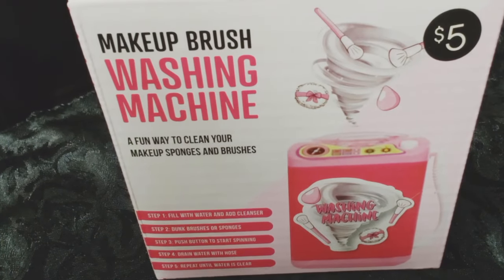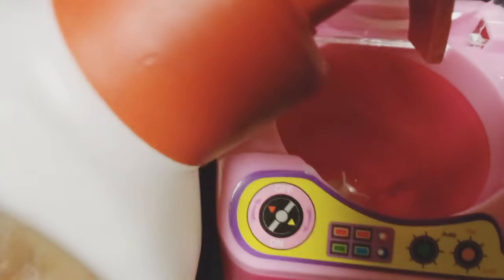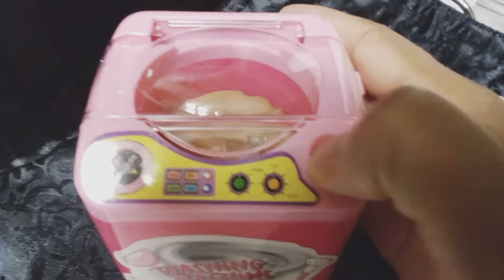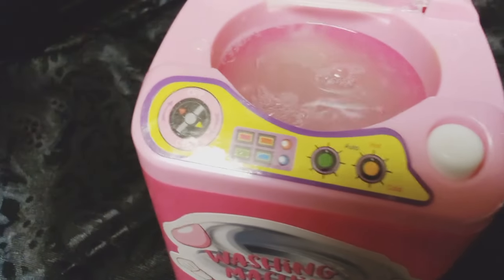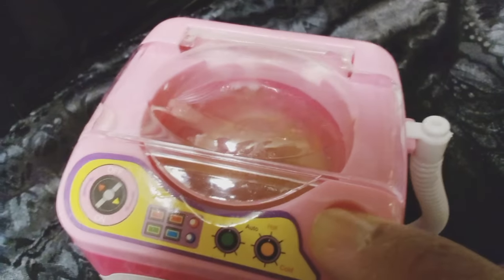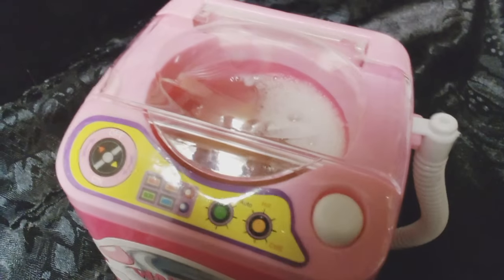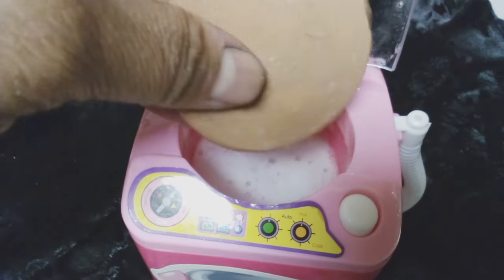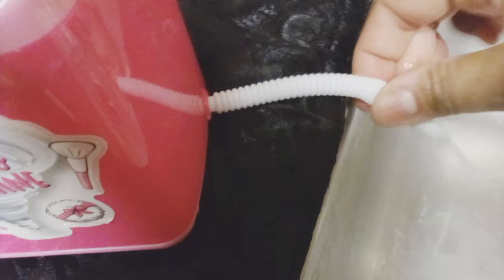Is IT jUnK? • MAKEUP BRUSH WASHING MACHINE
MAKEUP BRUSH WASHING MACHINE FROM FIVE BELOW.